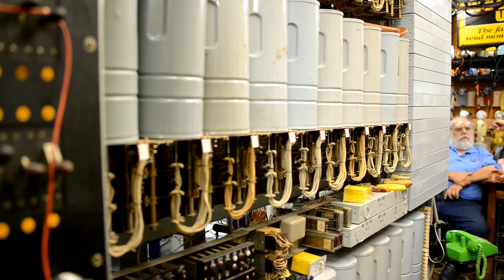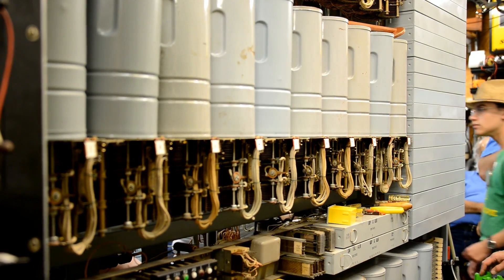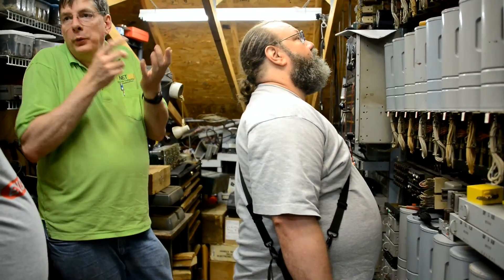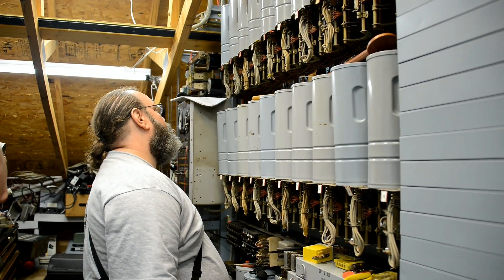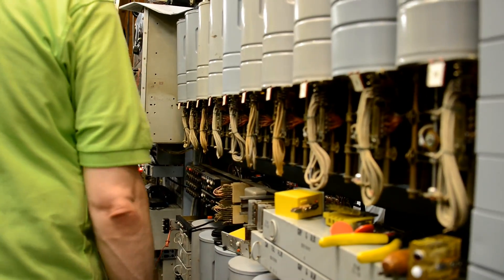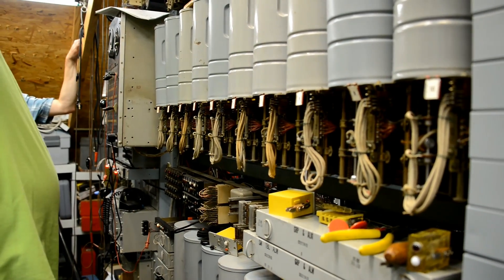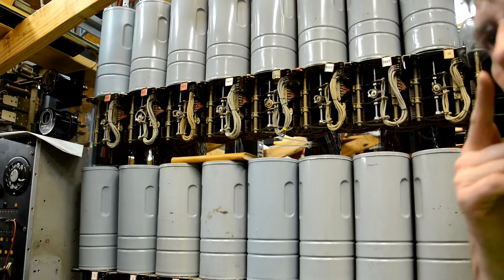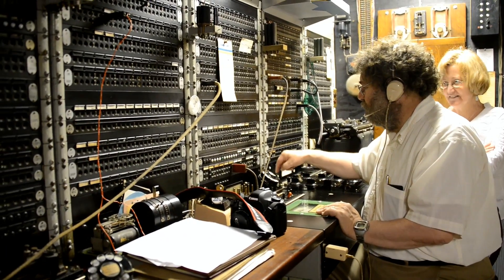2012. Telephone Switch Tour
June 8, 2012. A tour of John Jones's SxS (Step by Step) switch.
Film ends with a shot of Paul Will's railroad telephone board.